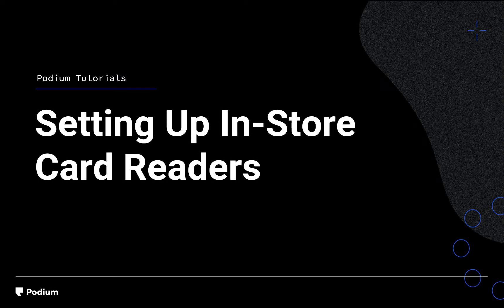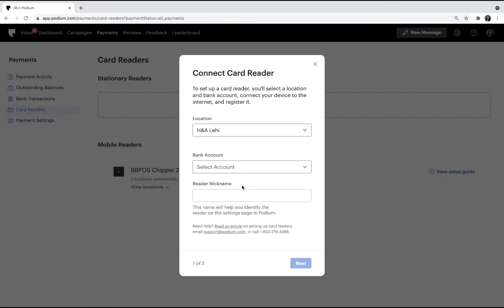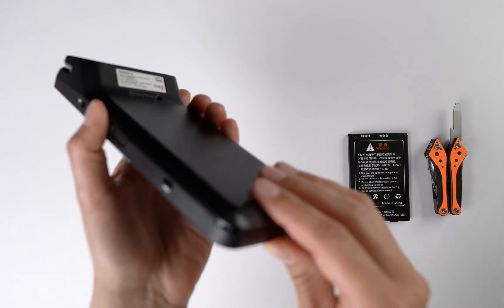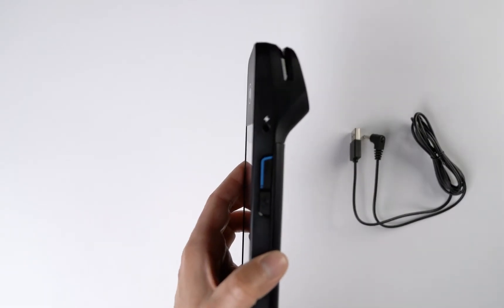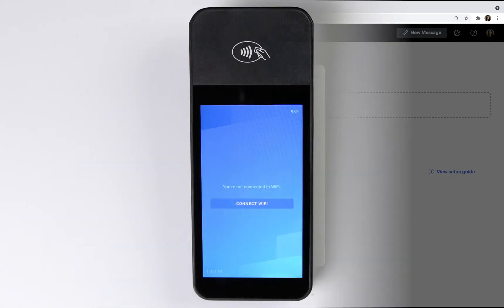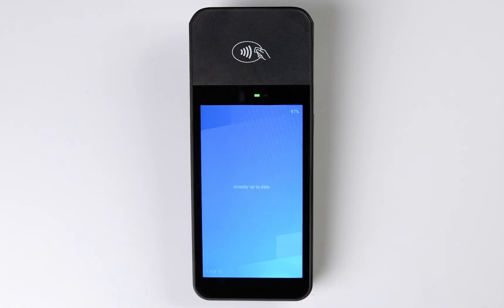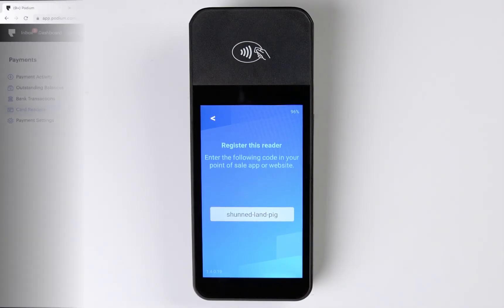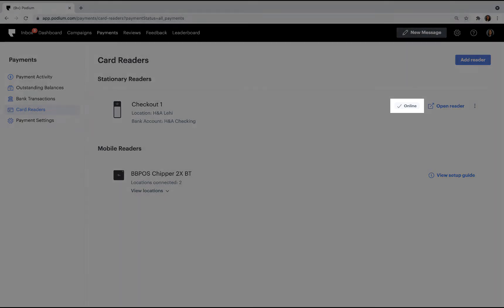Setting Up In Store Card Readers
During this video, you’ll learn to connect your reader to Wi-Fi and register it in Podium so you can begin taking payments.